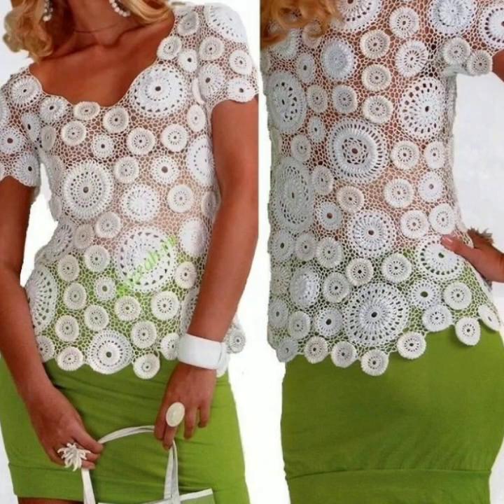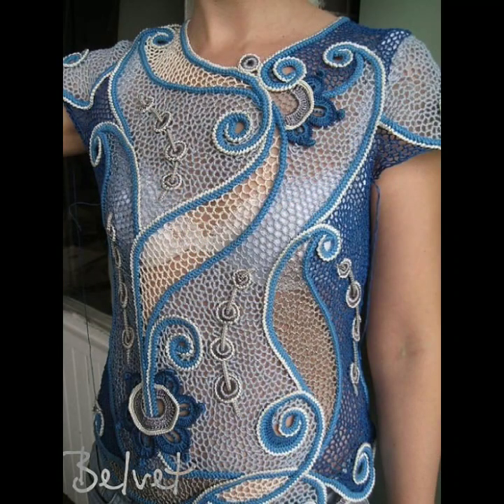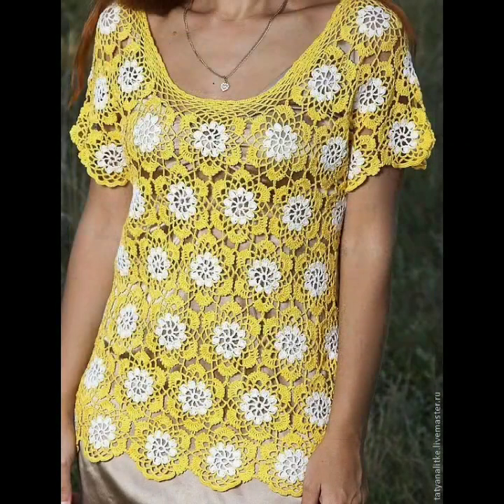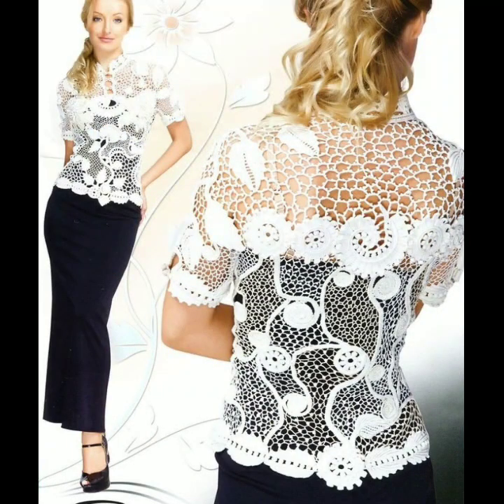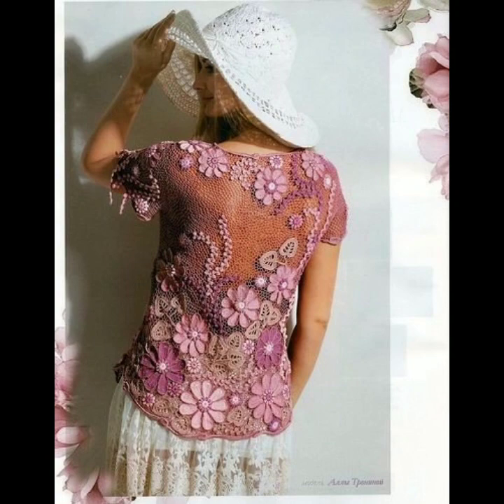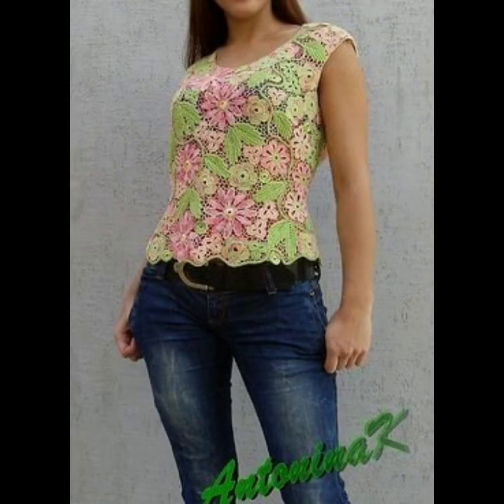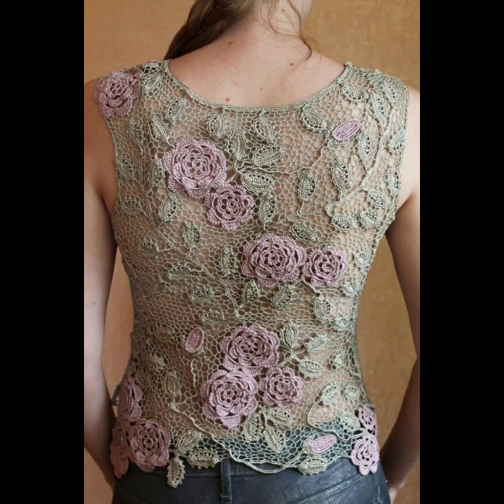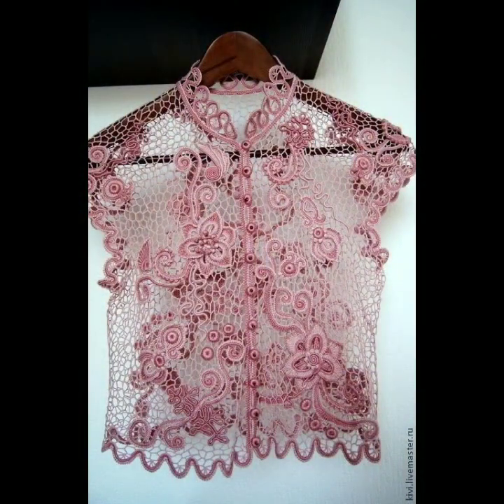most demanding and stylish fancy cotton multi shade crochet blouses and Top designs for ladies 2020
Having a successful YouTube channel takes a lot of time and energy. "Booster SEO Tool" is the main tool that has been a

game-changer for my YouTube channel's growth and to

manage the backend of my YouTube channel.
Get Free Access to Super creative YouTube SEO tools
- most demanding  and stylish  hand knitted crochet blouses design  for ladies 2020 ...